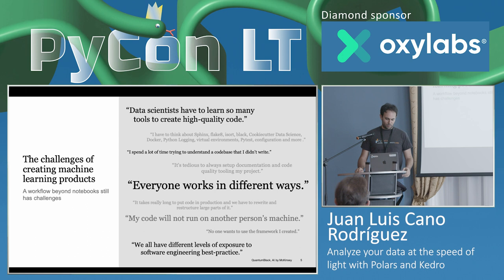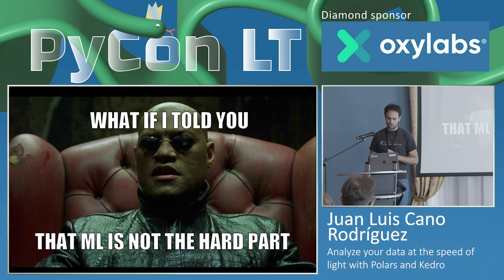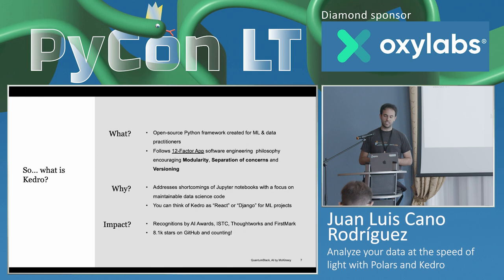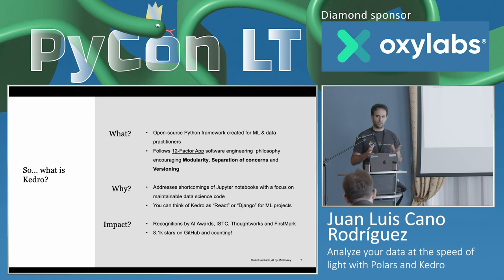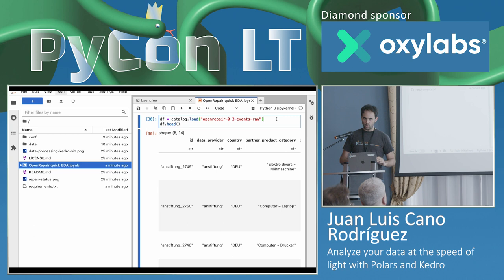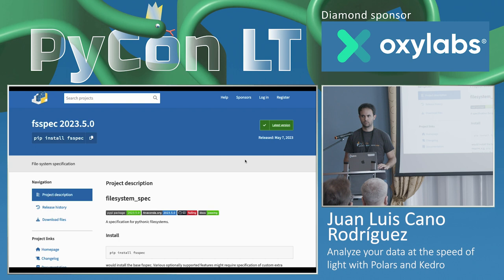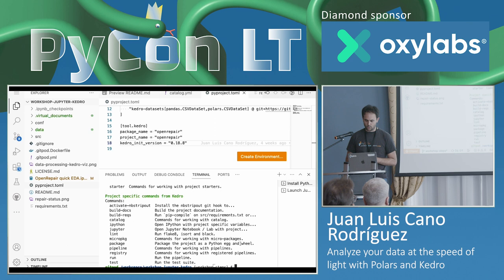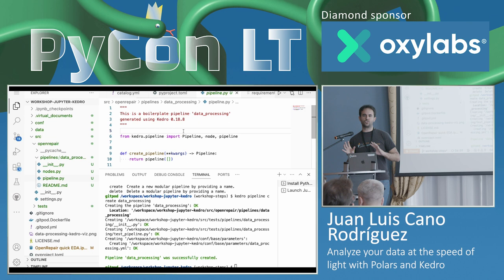Juan Luis Cano Rodríguez Analyze your data at the speed of light with Polars and Kedro Pycon 2023